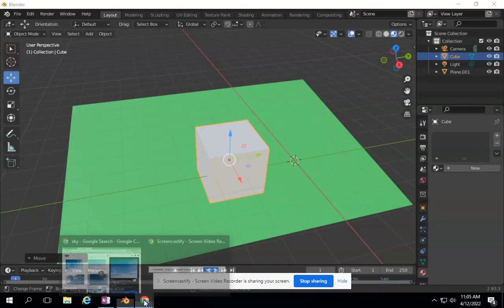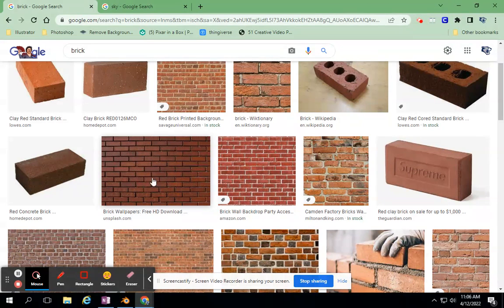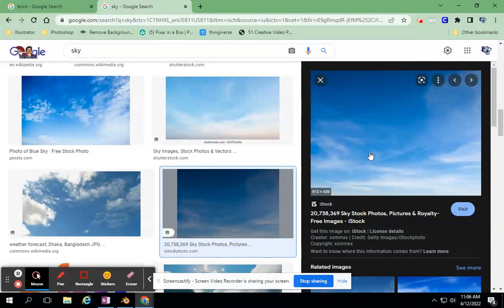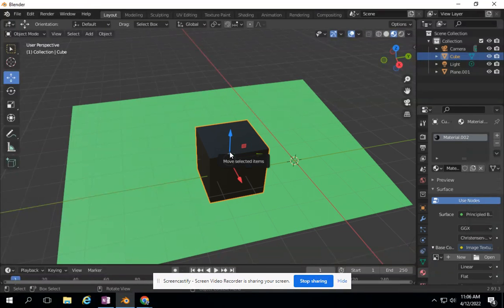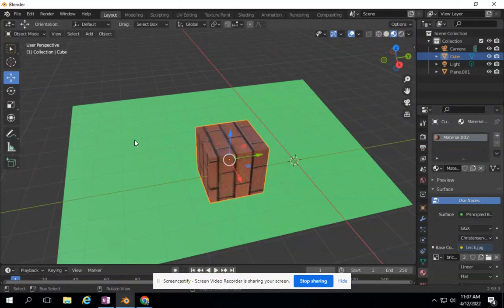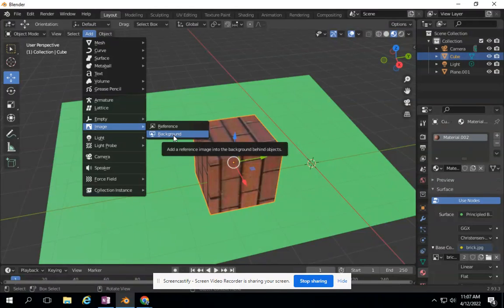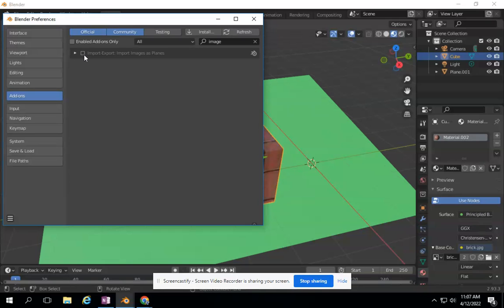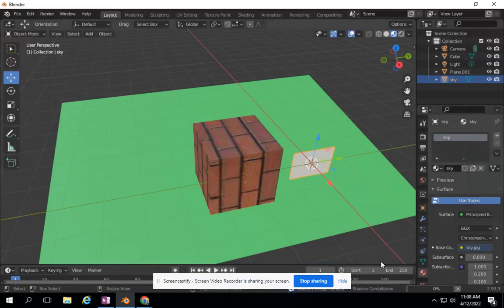Blender: Textures & Images on Blender Objects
Add textures or images to Blender geometry.
Troubleshoot if you don't have Add - Image on a Plane available.

Assignment Challenge:  Create a dozen eggs (elongated spheres) and add different textures/patterns.